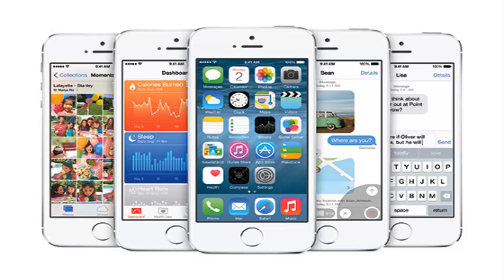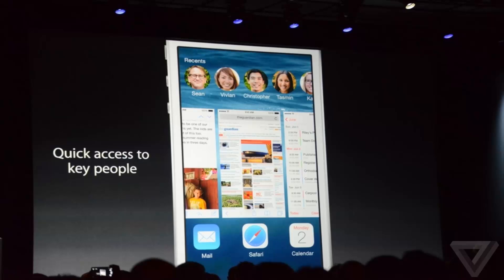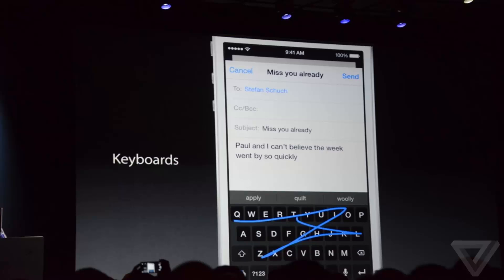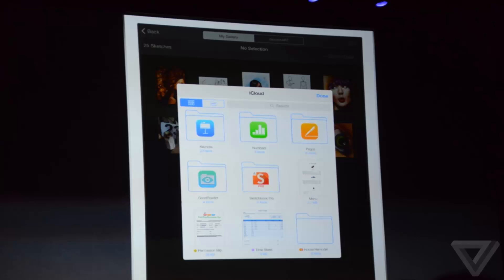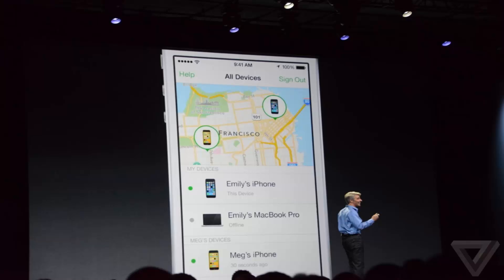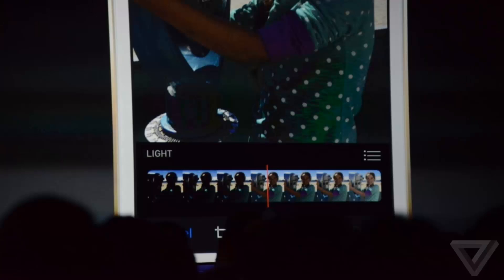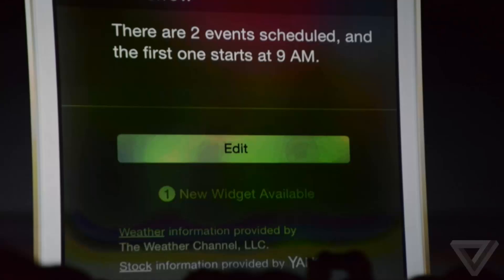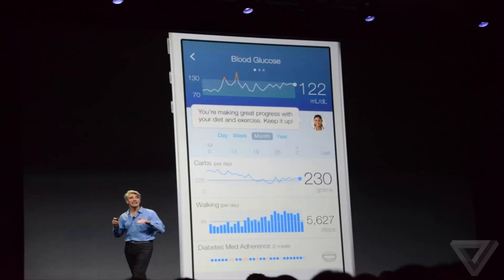iOS 8 (WWDC 2014)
Apple announces iOS 8 today at WWDC 2014. Packed with plenty of features and UI tweaks.